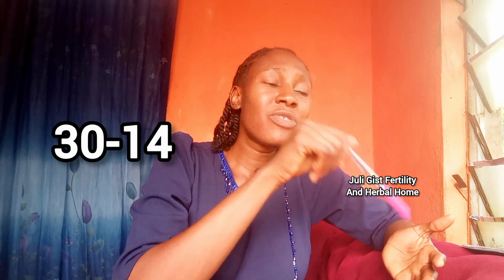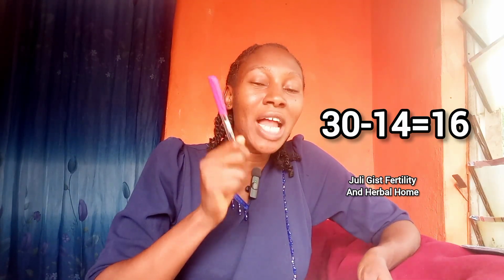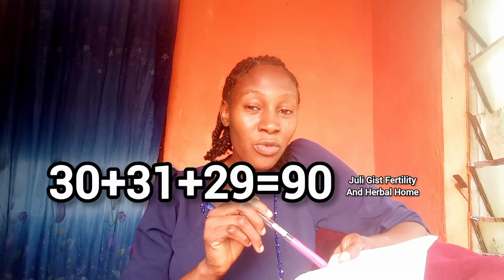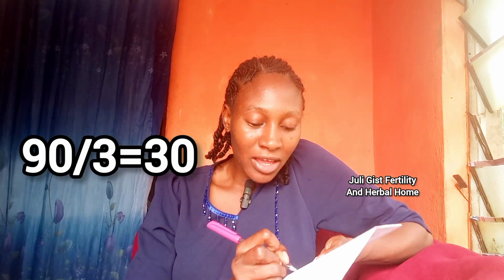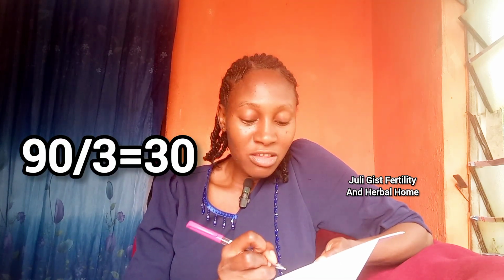How to Calculation Ovulation Cycle, Your fertile Window and Safe period